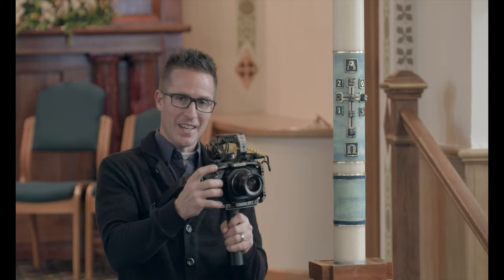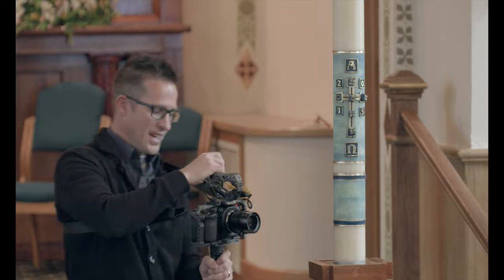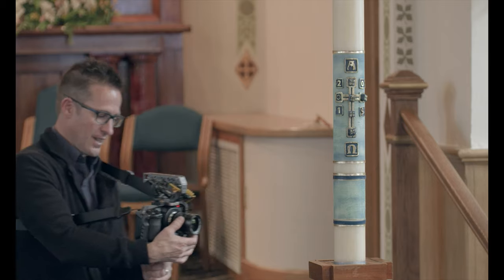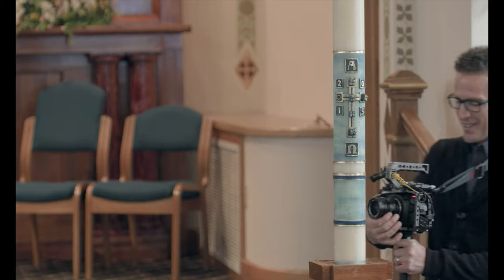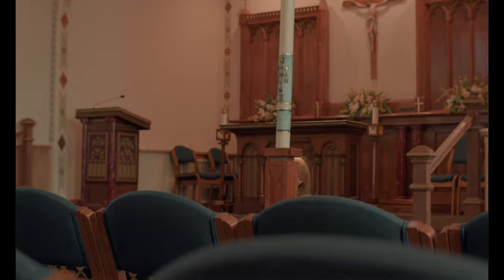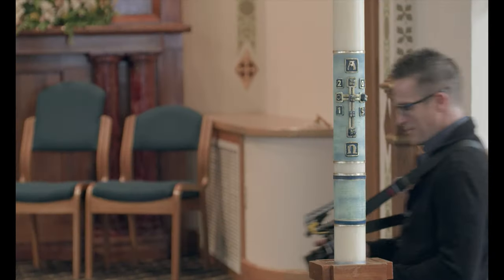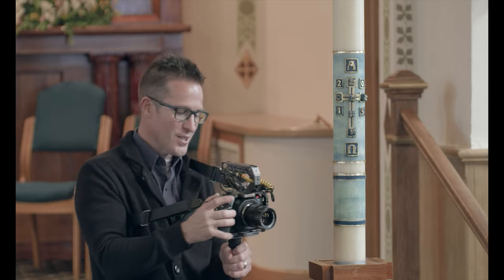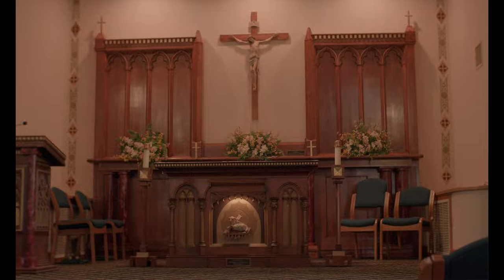How We Filmed It: Blackmagic Pocket 4K Handheld Setup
This Personally Catholic Video was produced by ReEngaged Ministries and recorded at Saint Andrew Catholic Church in Newtown PA.